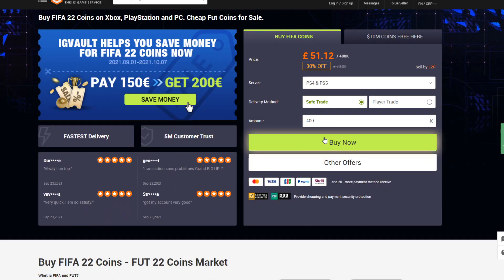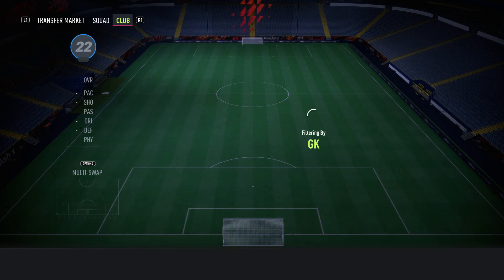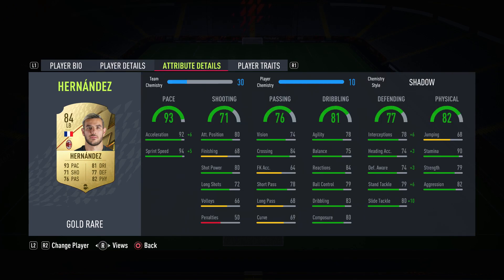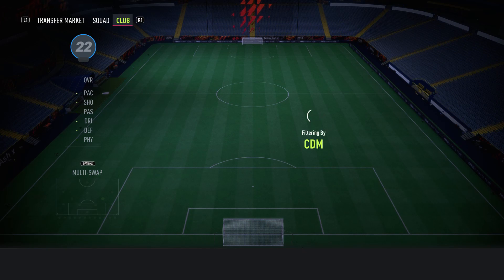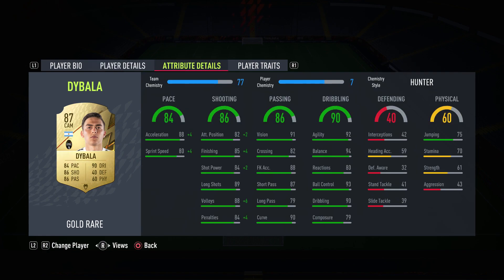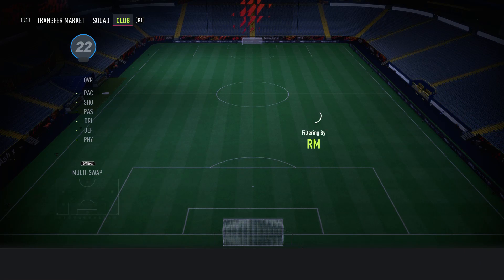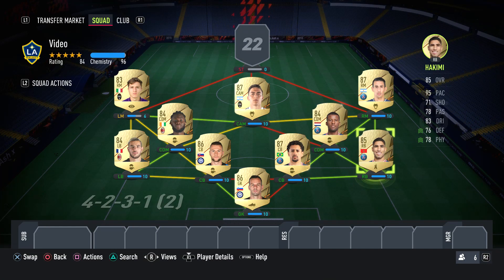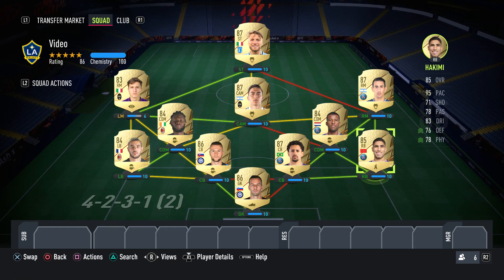OMG INSANE 400K *SERIE A/LIGUE 1* HYBRID SQUAD BUILDER! - FIFA 22 Ultimate Team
- FIFA 22 Ultimate Team". In this video i am showcasing a 400k serie a and ligue 1 hybrid squad builder, featurning marquinhos, hakimi, handanovic, hernandez, kessie, wijnaldum, chiesa, di maria, dybala and more! dybala has the finesse shot trait, which is very useful for the overpowered green timed long range finesse shots. Hopefully, you enjoy this 400k starter squad for FIFA 22 Ultimate Team.

Alternative Titles:
fifa 22 squad builder
fut 22 squad builder
400k team fifa 22 ultimate team
best serie a team fut 22
best ligue 1 team fut 22
best hybrid squad builder fifa 22
dybala fifa 22
finesse shot trait fifa 22
meta serie a squad fifa 22
cheap squad builder fifa 22
op squad builder fifa 22

FIFA 22 | HOW TO SCORE LONG-RANGE FINESSE SHOTS! - BEST WAY TO SCORE! (FIFA 22 Attacking Tutorial)

EA NEED TO FIX THIS *GAME-BREAKING* BUG IN FIFA 22! - THE WORST LAG GLITCH IN FIFA 22 ULTIMATE TEAM